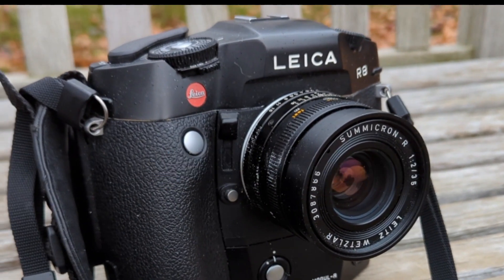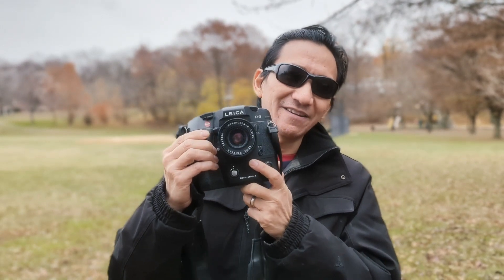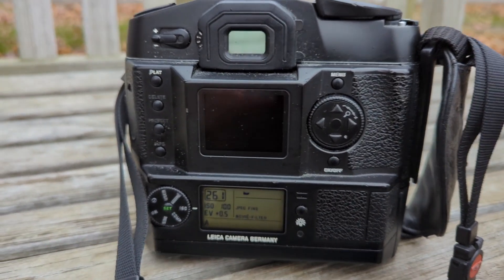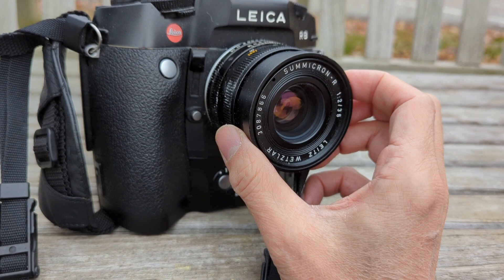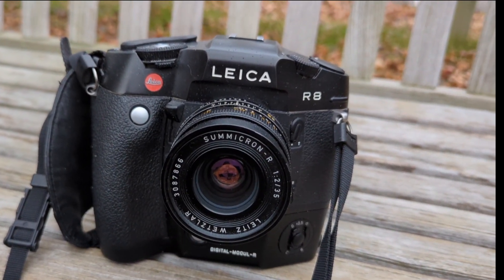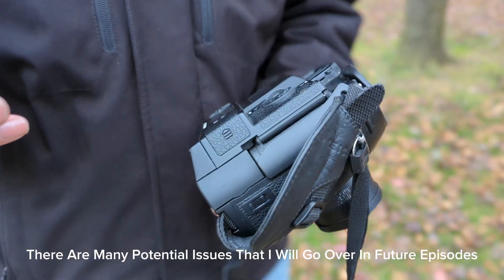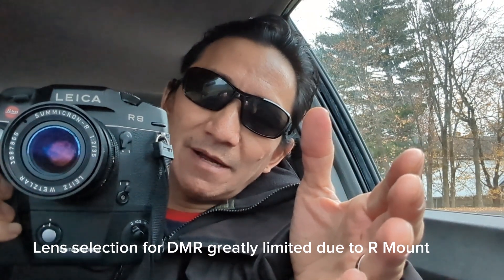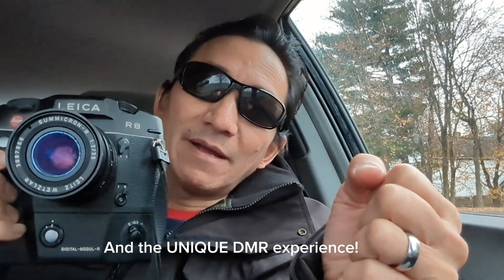The UNIQUE Leica DMR Is INCREDIBLE!!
Good morning you awesome hardcore camera geeks! In the early 2000s, at the dawn of the new Millennium, as the 100 year rule of analog film was coming to an end, and digital photography was taking over the world, there were still millions of film camera shooters who dreamed of having a digital solution to keep their film gear alive. The solution would be a digital back. In Medium Format, there have been a lot of digital backs but for 35mm, there was only one. The Leica Digital Modul R. And it would remain that way for almost two decades until the "I'm Back!" project resurrected that idea. However, it is not anywhere near the level or quality of the Leica DMR. I touch upon this a little bit too in this video.

Today's Camera Legend is easily as alluring as the Contax N Digital but more reliable. Today's video is why you tune into Camera Legend in the first place. Today's Camera Legend is the UNIQUE Leica Digital Modul R! I've waited to get my hands on one and in 2022 it happened. I've had a year and a half to figure this thing out and now I share my findings with you. I've waited twenty years to do this review! As a bonus I will also do a mini review on the Leica R8 as the DMR is intertwined with the R8 and R9 cameras.

Note: Due to YouTube's compression some of the images may not show the true quality of the Leica DMR. Thus I will try to show you in future videos and blog postings what the DMR is truly capable of. Today's video is just a primer!

Making these videos take a lot of time, effort, and not to mention money. The few seconds it takes for you to do that goes a long way to keeping this channel alive. I thank you very much for watching and for your kind support. In return, I promise to bring you more amazing Camera Legends like the Leica DMR!

This is a unique piece of digital camera history. I truly hope you enjoy this episode and that it gives you what you need to know about this amazing Leica creation!

If interested, here's the tripod I've been using with the Leica R8/DMR combo and it is the most AMAZING table top tripod

This is the camera I used to film some of the footage

Buying from these links help to keep the Camera Legend project alive and will not cost you anything extra than what you're buying.